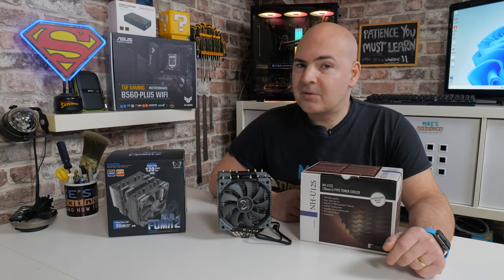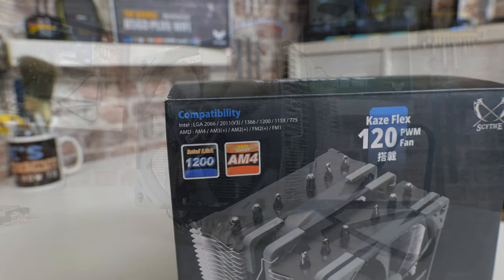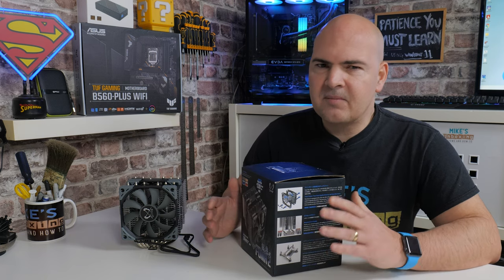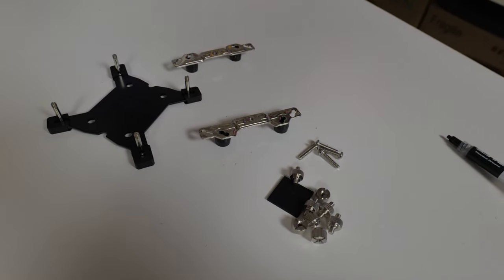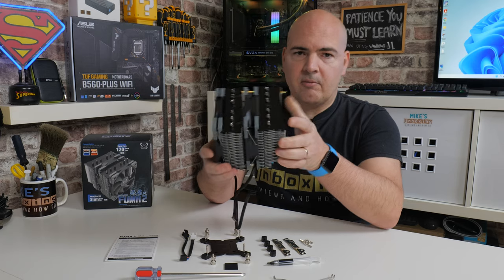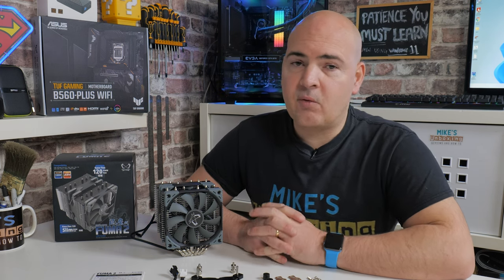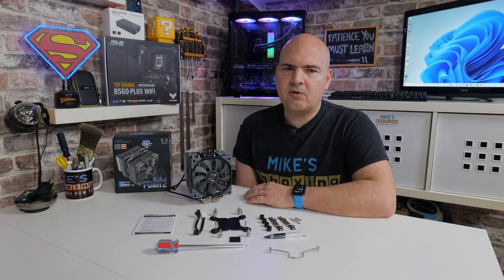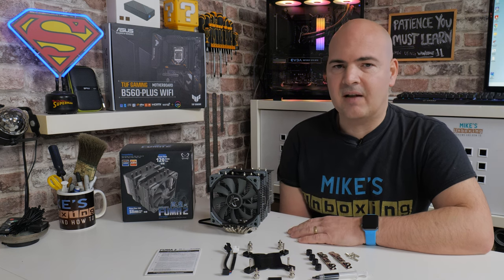Scythe FUMA 2 Twin Tower Silent CPU Cooler VS Noctua NHu12s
Scythe FUMA 2 Twin Tower Silent CPU cooler VS Noctua NHu12s which one should you buy?
Noctua NHU12S
Amazon Local
Ebay UK
Ebay US
Ebay CA
Ebay AUS
Scythe Fuma 2
Amazon Local
Ebay UK
Ebay US
Ebay CA
Ebay AUS

These are both excellent CPU coolers and will be a massive upgrade from any stock cooler, but is one significantly better than the other? They are both in a very similar price level and both are famous for performance and being able to run very quietly under load.

I personally have a lean towards the Noctua NHU12S due to the easier mounting but the Fuma 2 also is very easy to install and has the benefits or two fans and a twin tower design.
Surely the mid range Noctua can't compete with that? Lets find out.